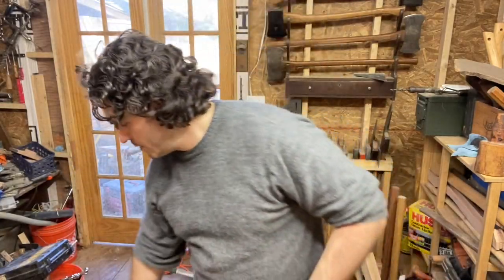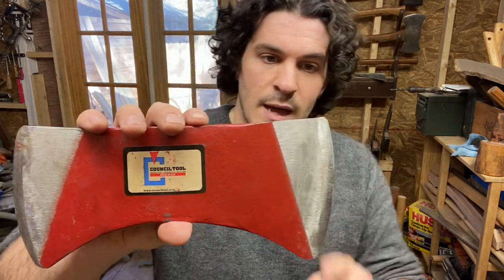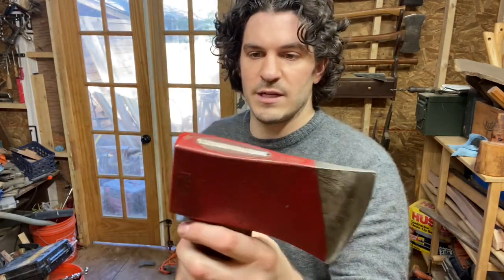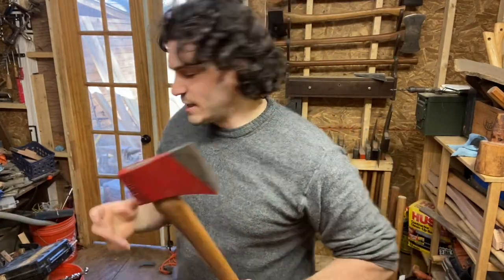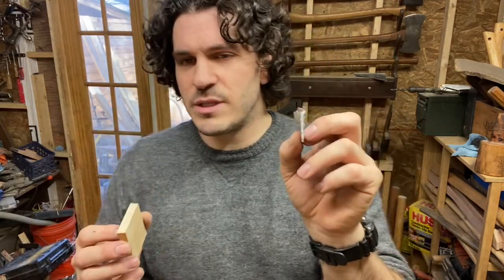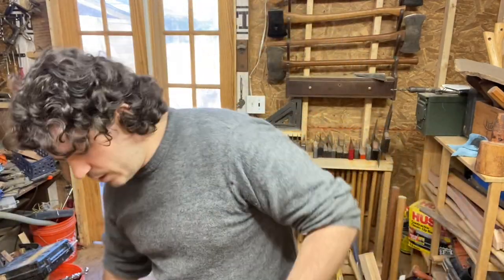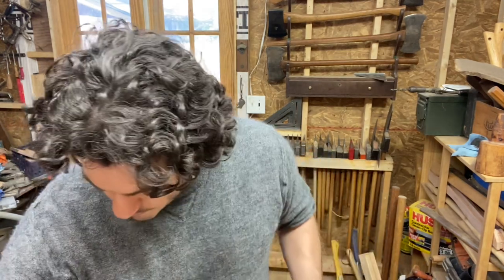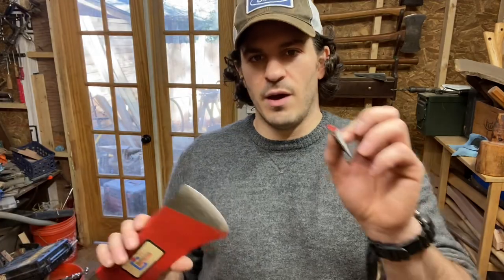Why aluminum wedges suck (with evidence)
Why aluminum main wedges shouldn’t be used for hanging an axe.